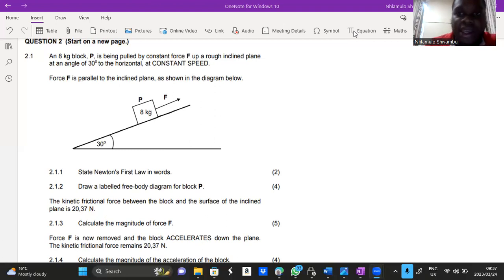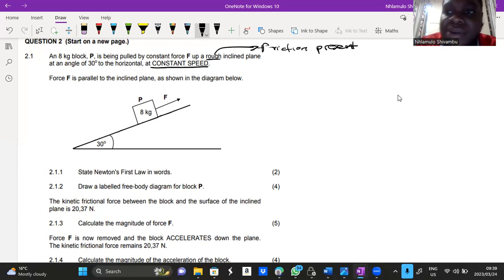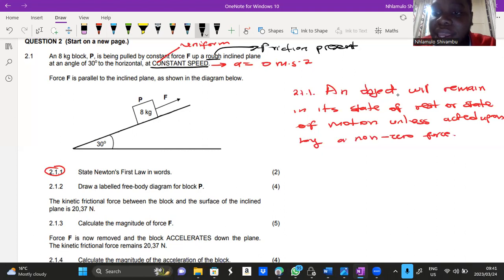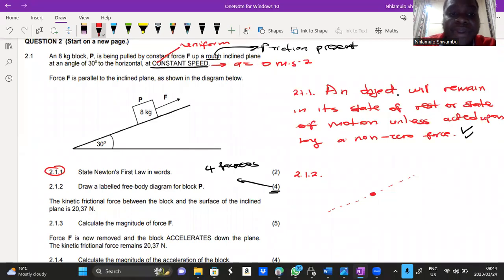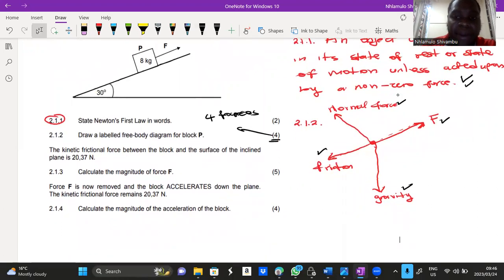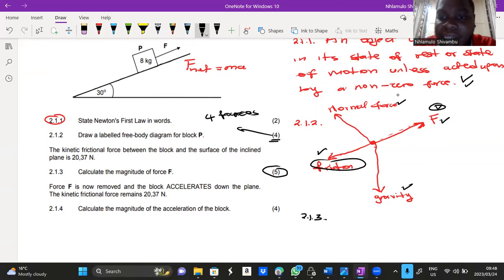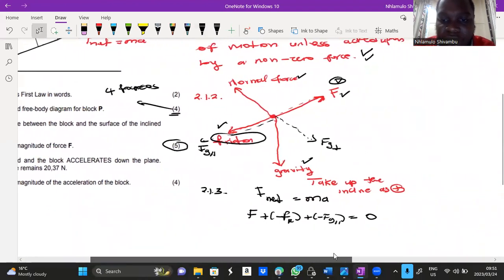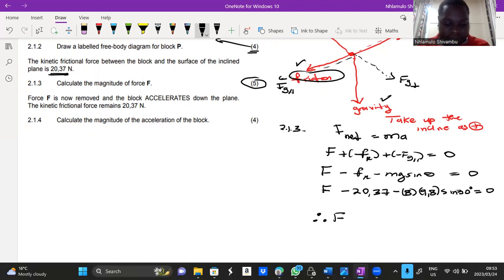Newton's Laws Grade 12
This video outlines the basics for Grade 12 Newton's Laws. The video is also prescribed for Grade 11 learners.
To book Tutorials for Mathematics and Physical sciences